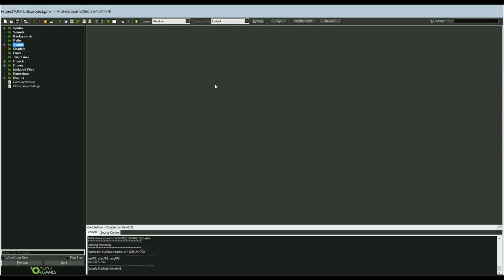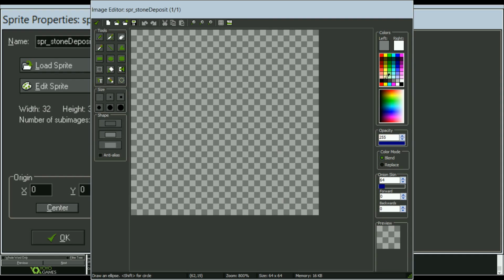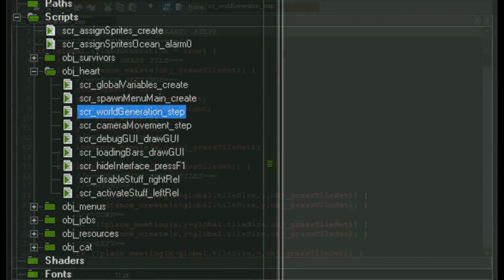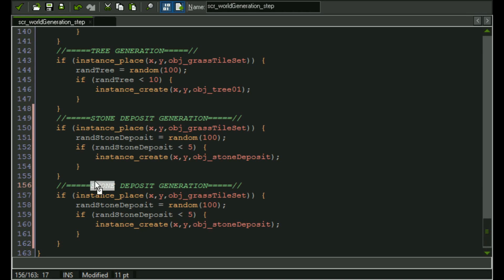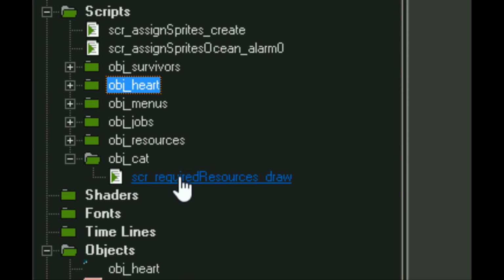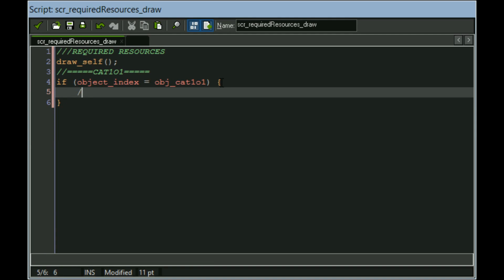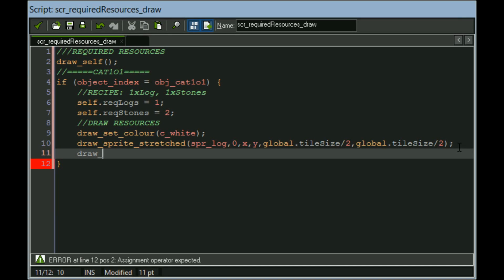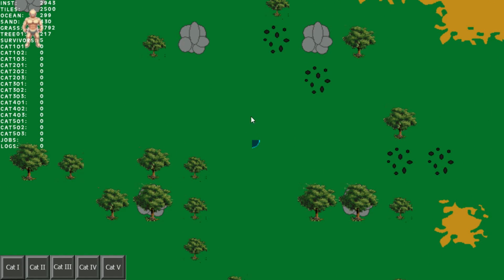Let's Make a Game: Ep. #12- RESOURCES (PART I) -= Game Maker Tutorials =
Hello everyone!
In this series, we're for the first time outside a game, taking over the role of a developer. What I want to achieve with this series is to make my dream of making my own game come true and cooperation with your ideas and coding knowledge.

To get into game making, I chose the easy-to-use Game Maker software, available on Steam as a basic or professional version, so if you don't want to spend money on a programm, rest asured there's a free version available as well.

In this series, we're going to programm, create pixelart, put everything together in a nice game concept and of course also play the game!

Your Nathan